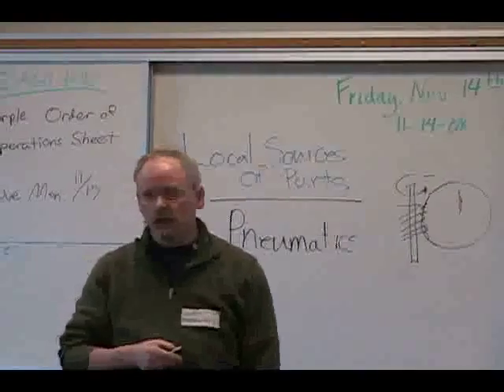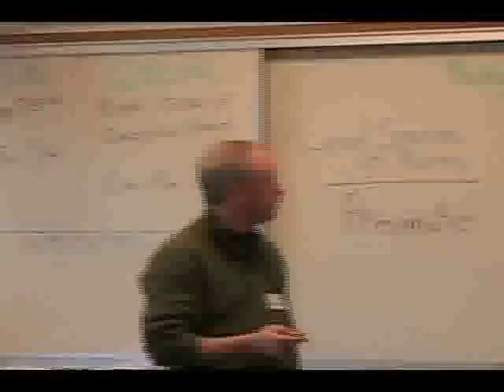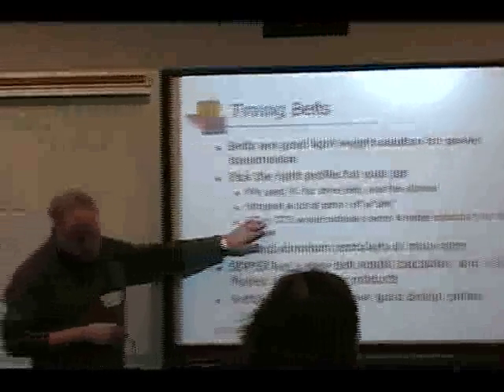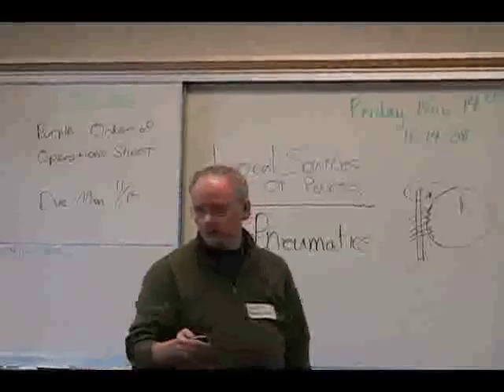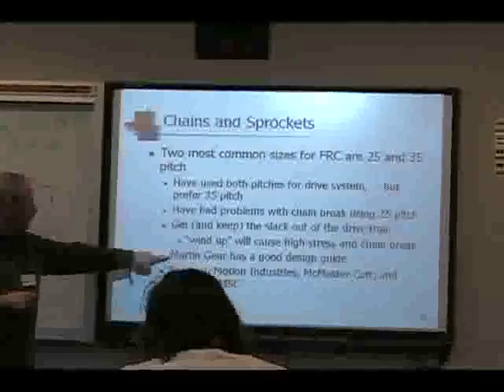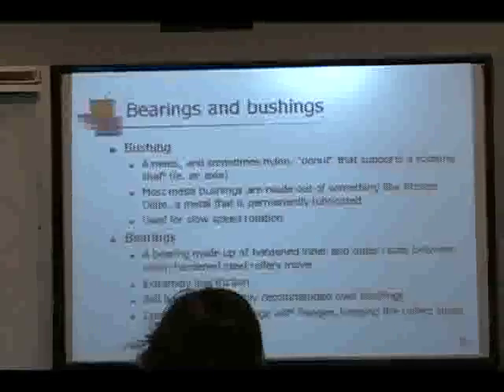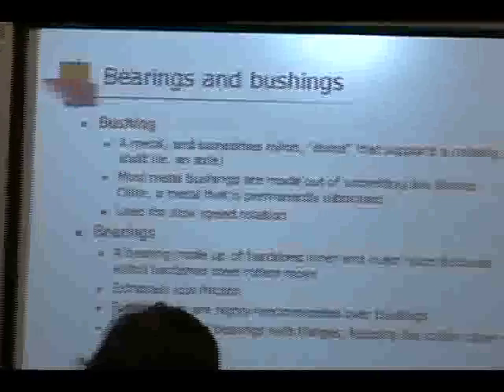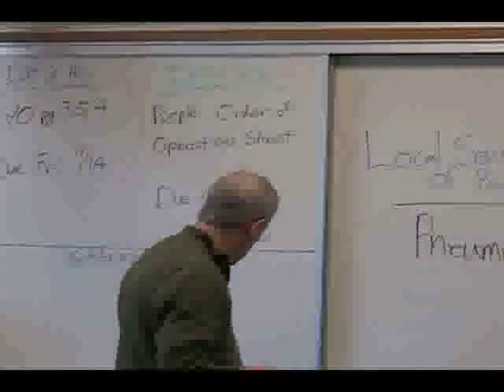FIRSTWA Pre-Season Workshops - Local Sources of Parts Part 3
Local Sources of Parts with Andy Gebhart, Part 3/6
November 15th FRC Pre-Season Workshops at Interlake High School